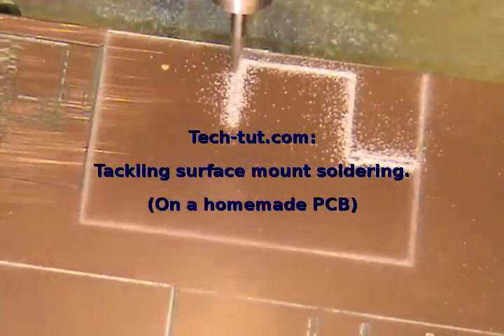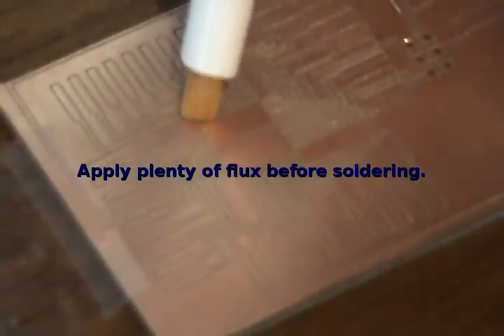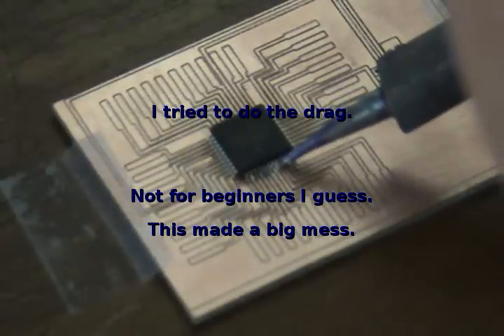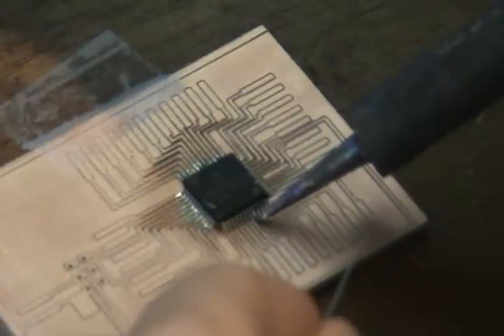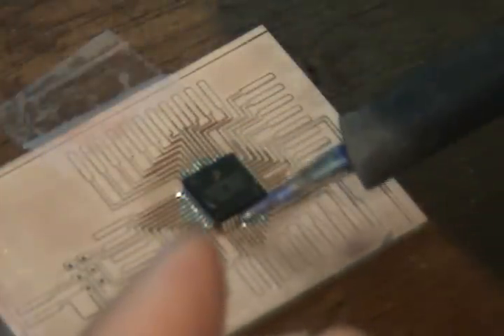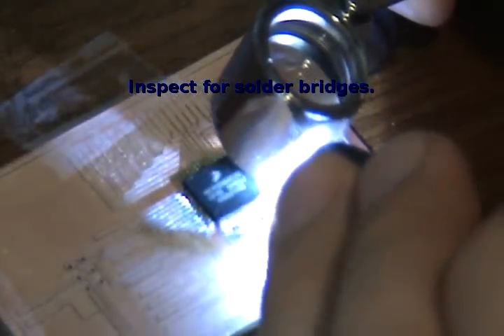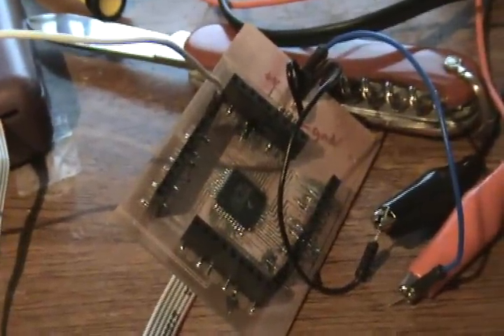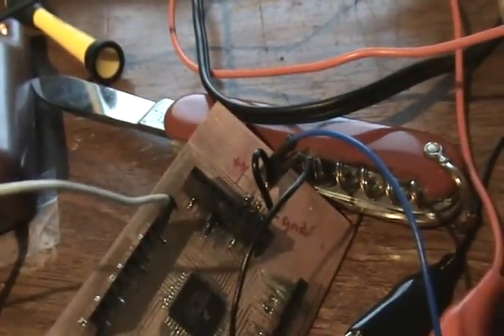Robbie attempts SMT soldering on a copper clad PCB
I have a project that needs to use an SMT microcontroller. Instead of trying to program and debug using a fab-house circuit board, I decided to make my own pcb and attach header pins so that I could easily program and debug using a solderless breadboard.

The narration is intermittant. I didn't really have much to say. I only wanted to document my experiences. There is video of the Lumenlab CNC router, soldering the Freescale uC, soldering header pins, and testing a program on the uC.